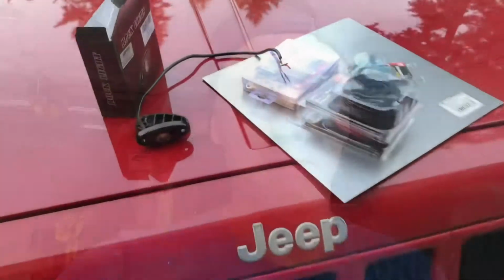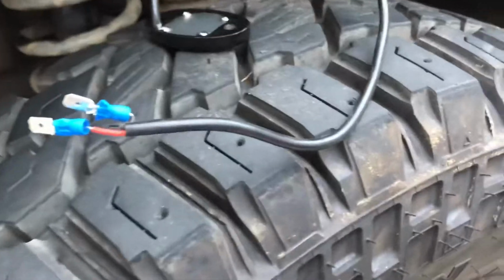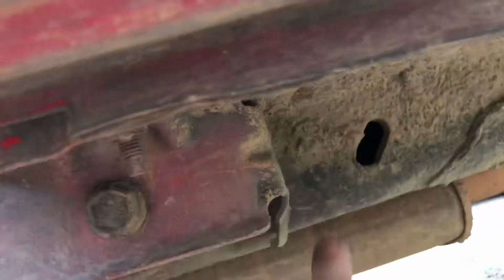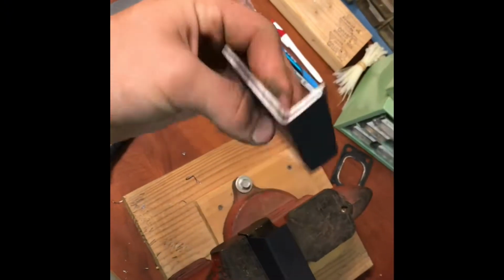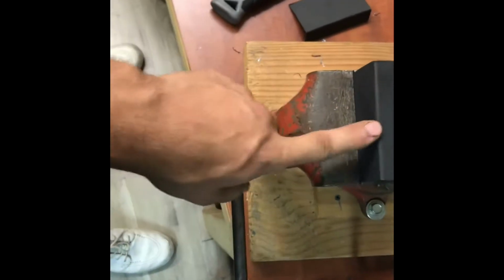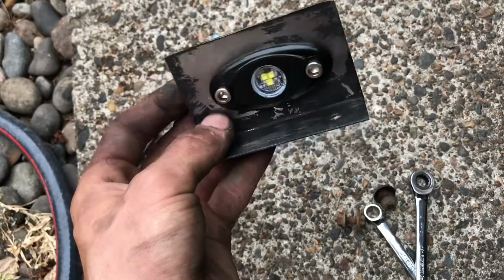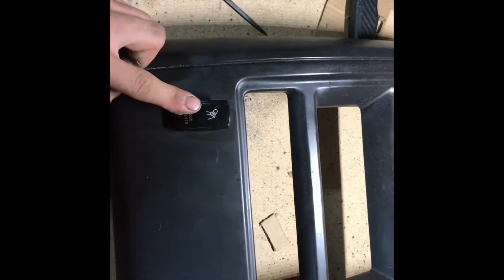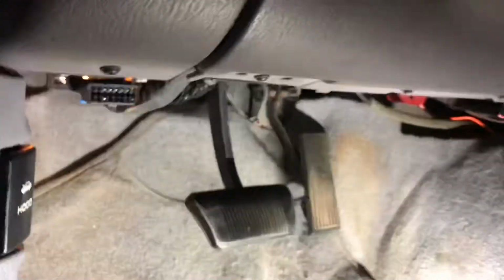I almost ruined my Jeep by doing this!!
In today’s episode we are putting in rock lights and seeing how they look and testing them out with some flex in a scetchy spot, I hope you all enjoy and if you like the video subscribe and share the video with your friends.